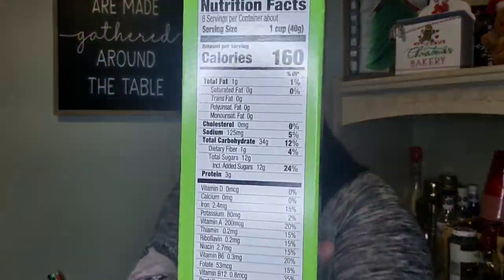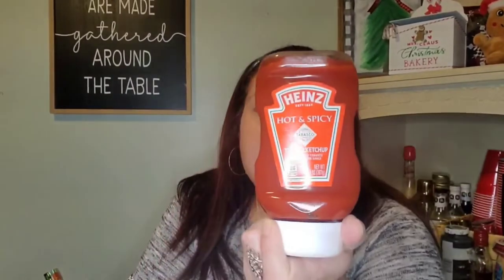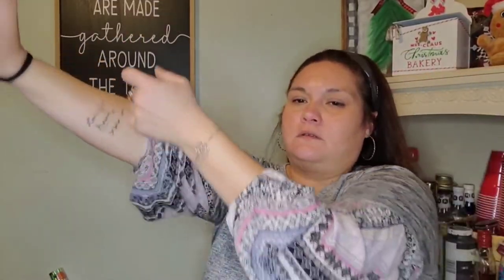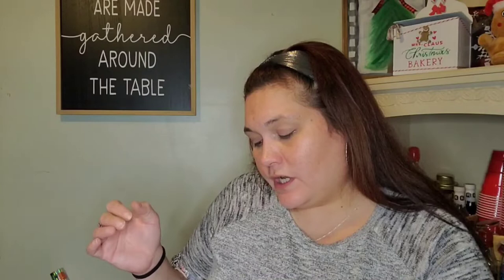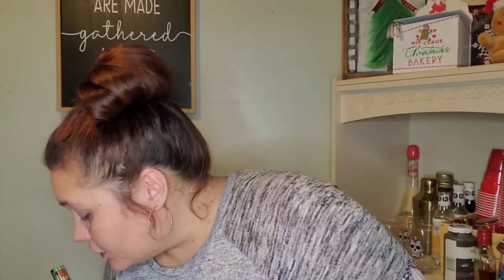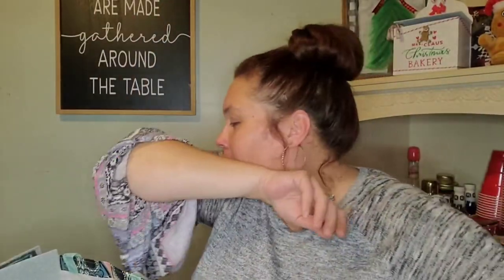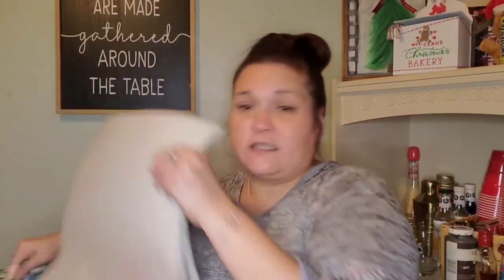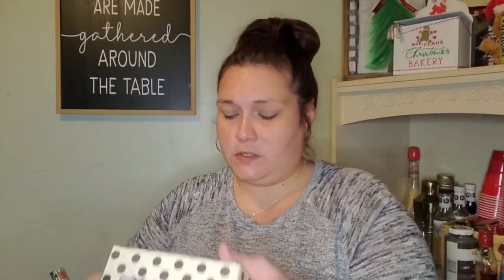Dollar tree 🌳 Haul with a splash of Walmart as well 11/21/21